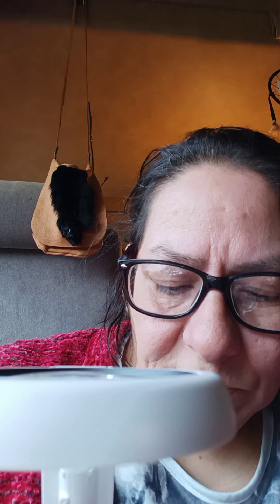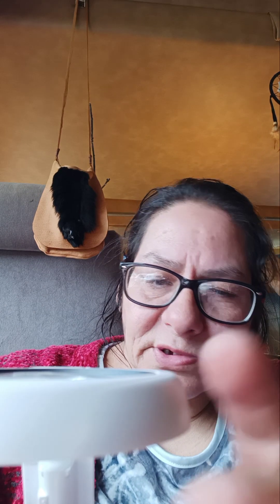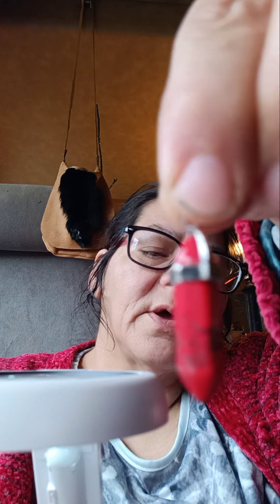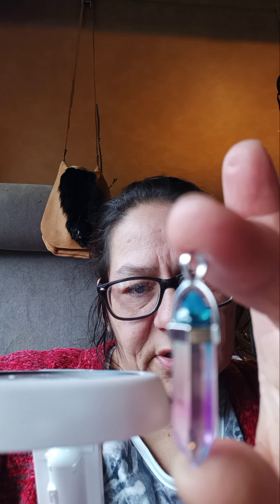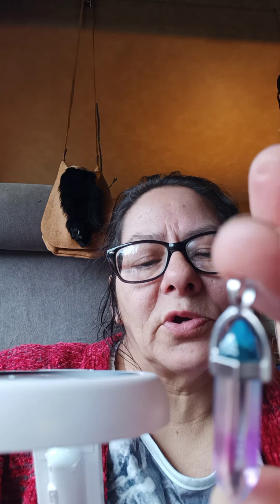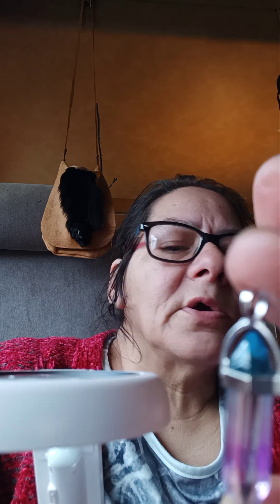Making an Indian head necklace